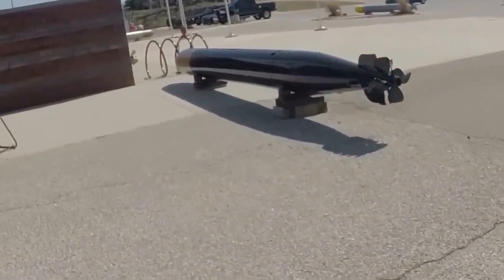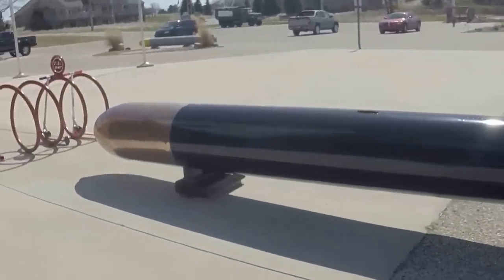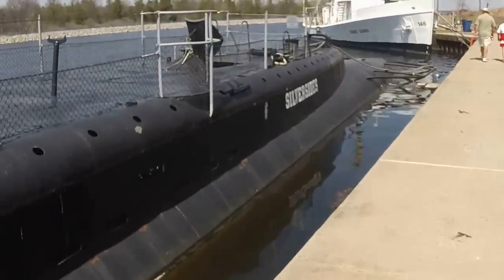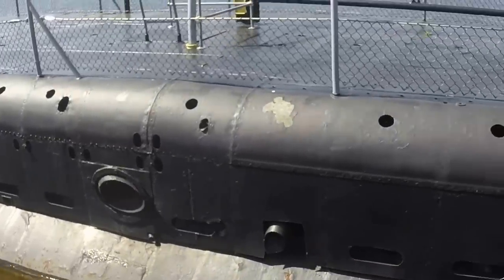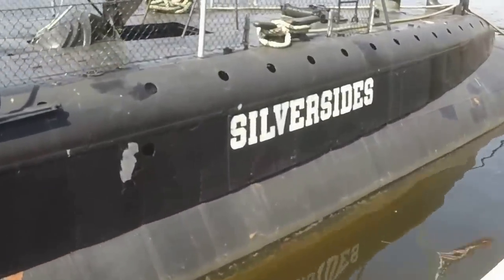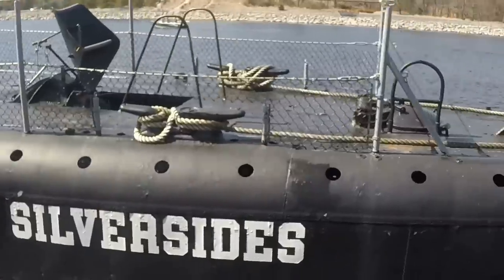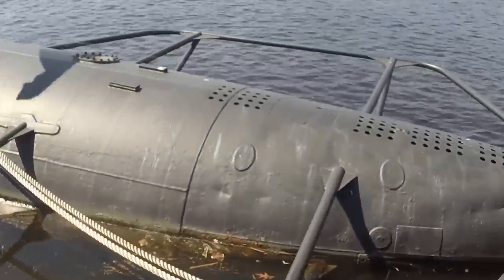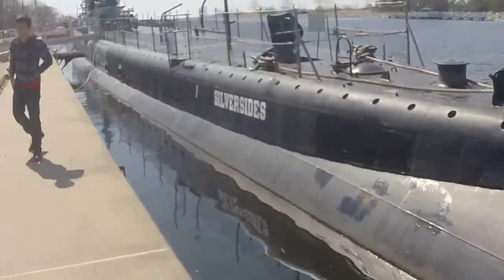U.S.S. Silversides: World War Two American Submarine- Muskegon, Michigan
well we are back in America for awhile. We had a problem to deal with so we came back to America. I know the videos won't be as exciting as in the Philippines, but we will try to make it exciting for you. We will be going back to the Philippines in January for 3 weeks. Just have to do a few things here in America. Sorry I been gone so long. I will explain in a future video about why we r here.